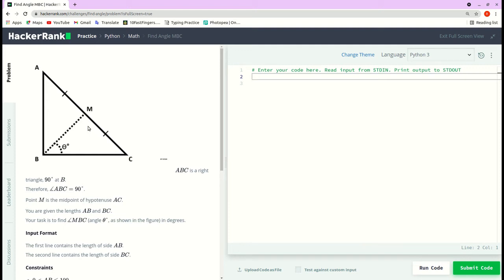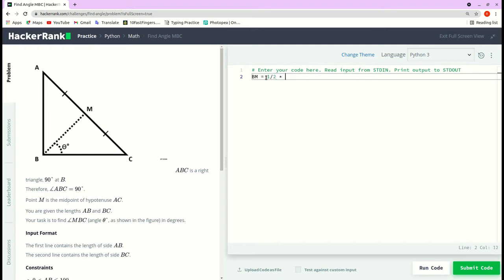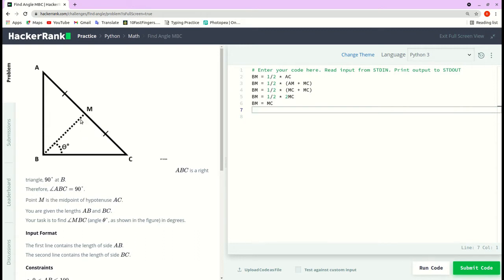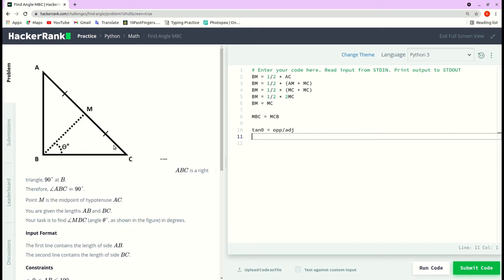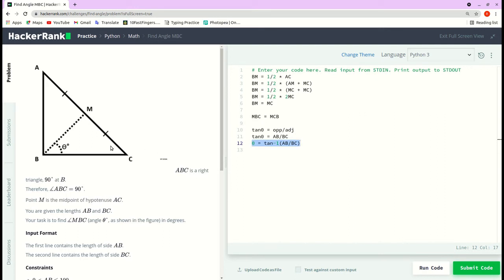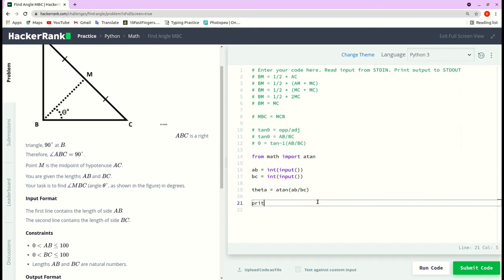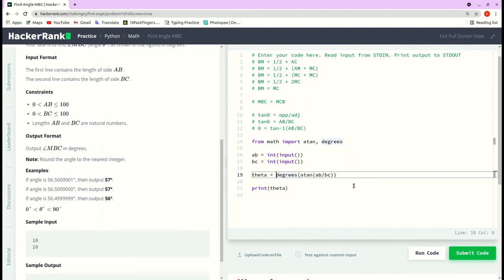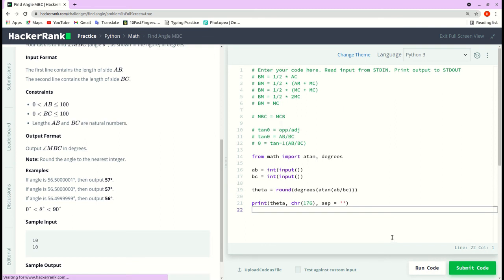Python | Find Angle MBC | Hackerrank Solution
Math - Find Angle MBC